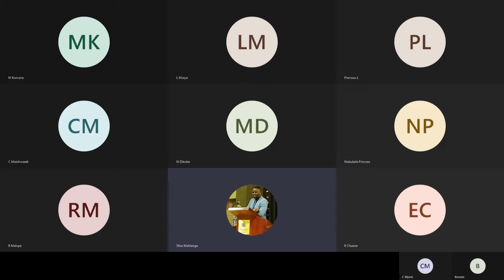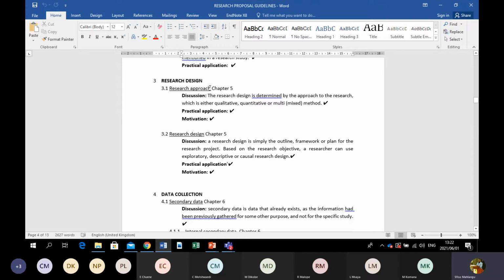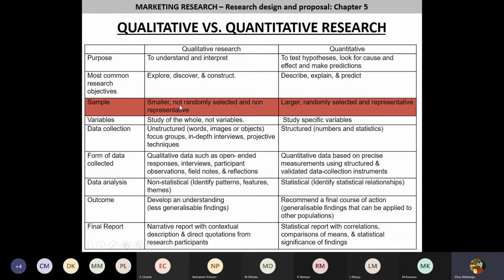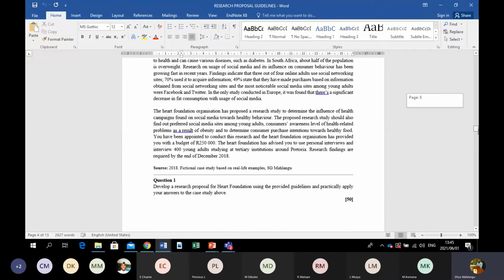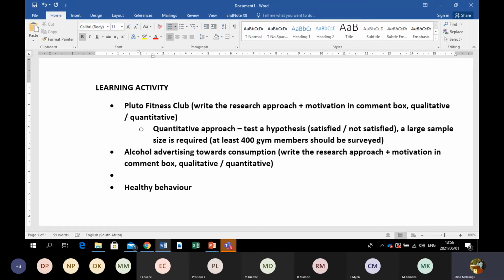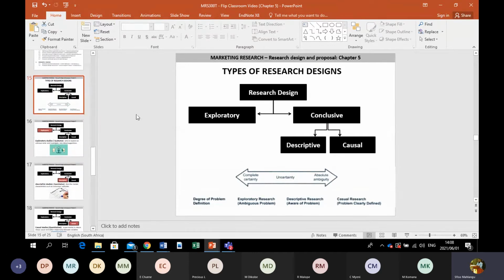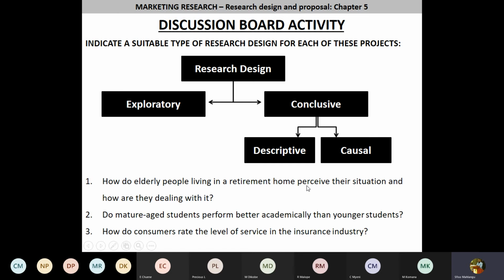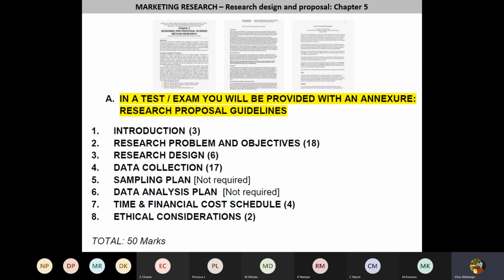MRS300T Online Session Pretoria Campus NDMKF0 Students Only 2021.06.01